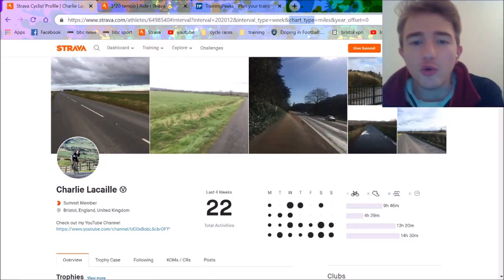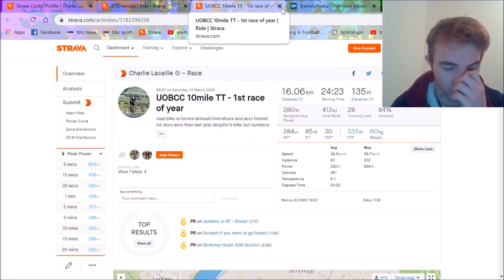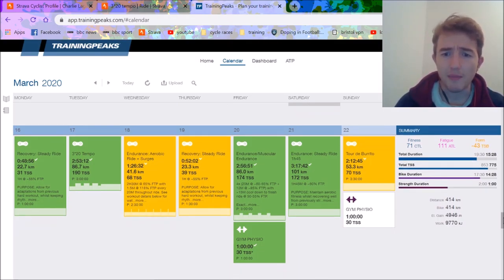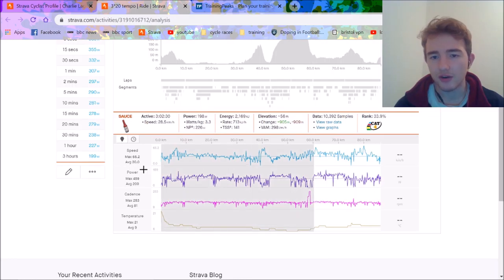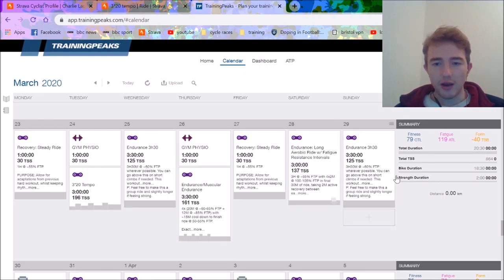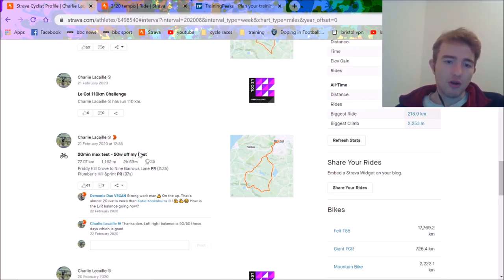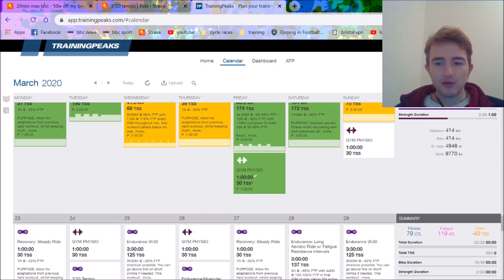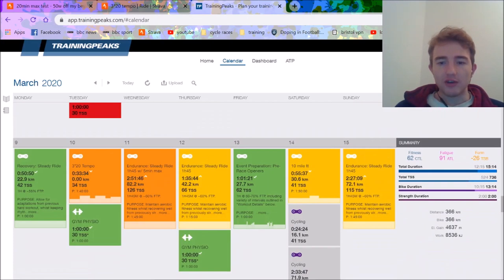Training During Coronavirus - My Plan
Obviously there is mad uncertainty due to Coronavirus and many people have been banned from cycling outside in certain countries. Here are my thoughts in relation to cycling and how to train.